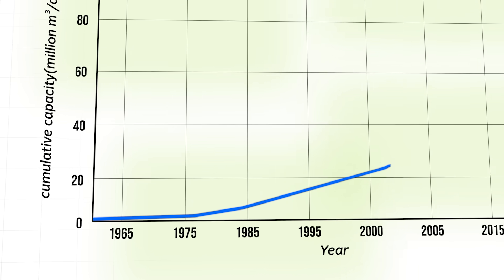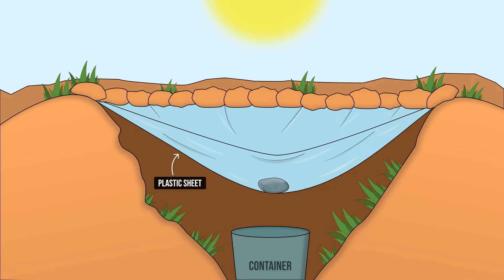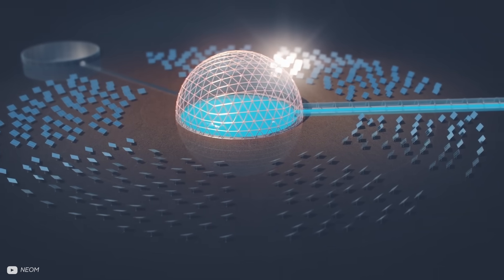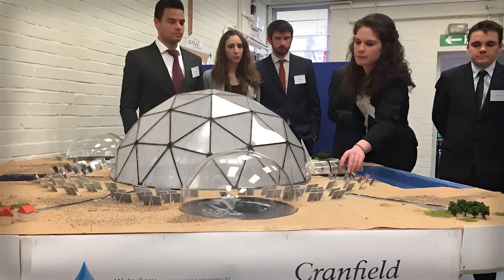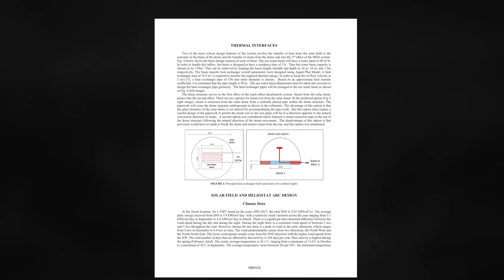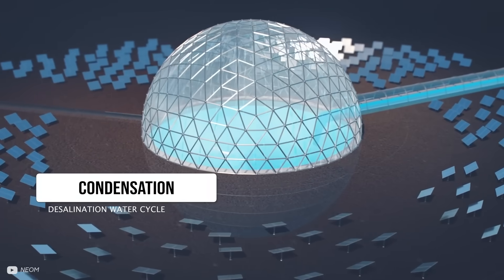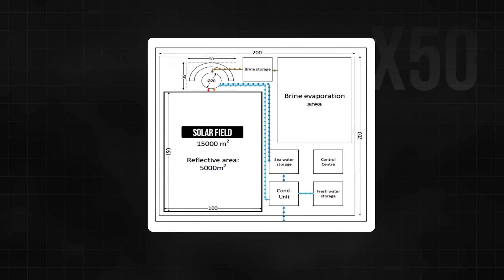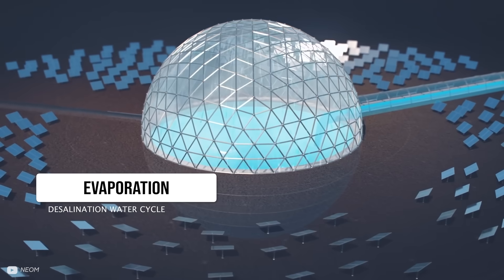Unlimited Fresh Water: Can Glass Domes Save Us?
Water desalination is a fascinating topic, as life needs fresh water, but most of it on earth has salt in. This video looks at another idea for water desalination, that is a scaled up version of a much older technology!

Credits:
Producer & Presenter: Ryan Hughes
Research: Ryan Hughes
Video Editing:  @aniokukade  and Ryan Hughes